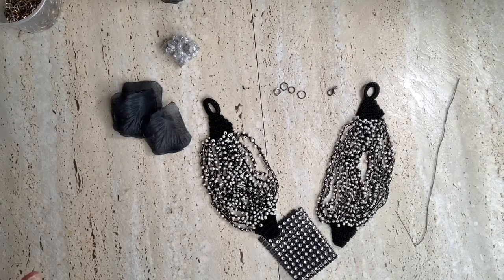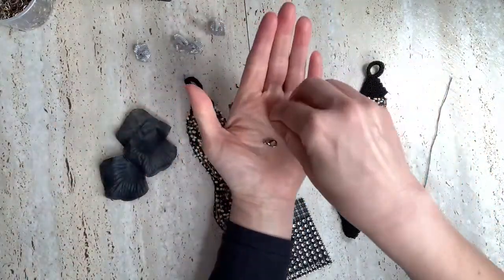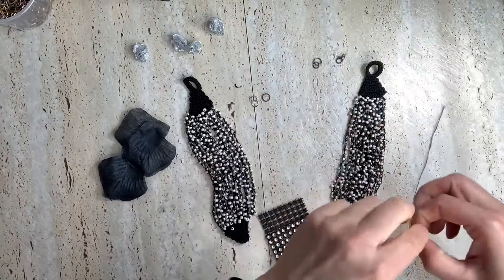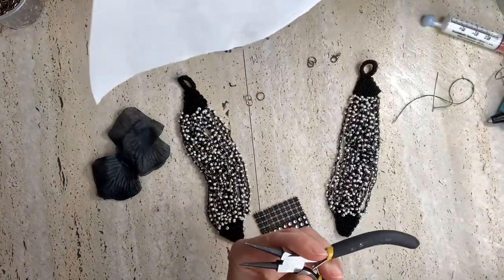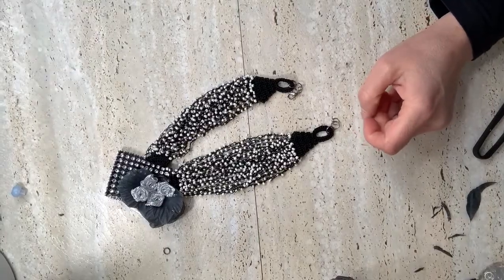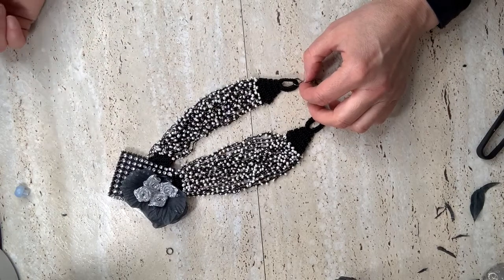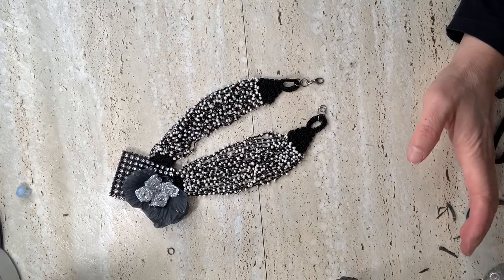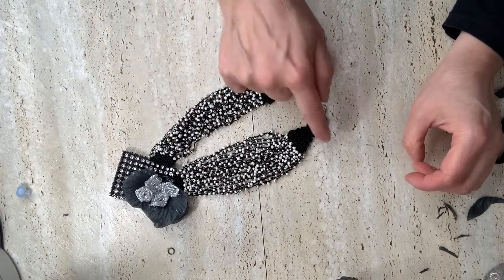How to make this Unique 'Mara' Necklace with Recycled Materials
1GiftWorld will show you how to make this Unique 'Mara' Necklace with Recycled Materials
Please Watch the Video till the end to get inspired by or combinations

--Materials: Recycled & Repurposed Seed Bead Bracelets, Thread & Metallic Flowers, Black Petals, Embellished Fabric, Craft Glue, Glitter
--Tools: Pliers, Scissors,  Cold Heated Gun & Stick, Needle, Tweezers, Thread & Metal Cutters, Lighter
--Findings: Jump Rings, Clasp

Stay Wonderful and Humble